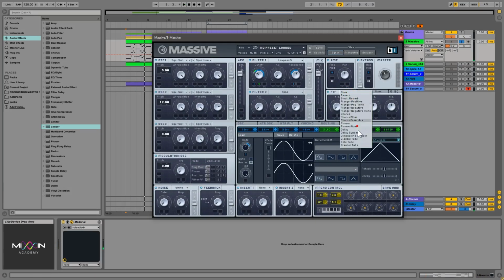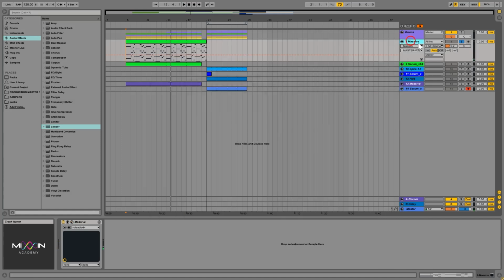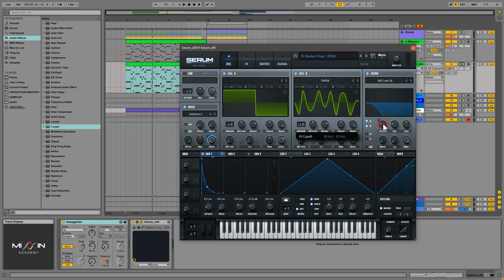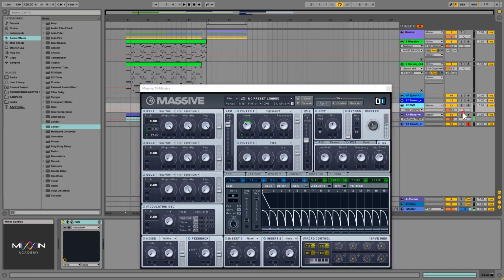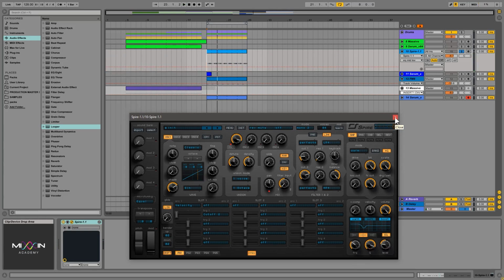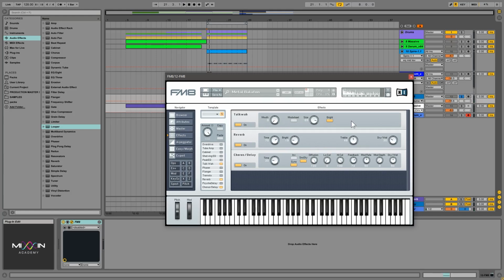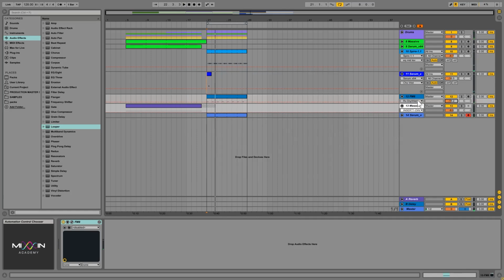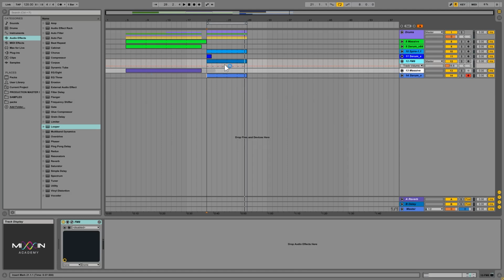Mastering Insert FX: Real-World Sound Design Techniques Unveiled!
Welcome to the final part of the Insert FX series in our Level 7 Sound Design Course! In this comprehensive walkthrough, you’ll see practical, real-time sound design using synthesizer FX. Learn how to create dimension, depth, and movement in your tracks with professional FX strategies, perfect for EDM, electronic music, and modern production styles.

Timestamps:
0:00 - Introduction and FX overview
0:13 - Starting with a dry synth sound
0:23 - Adding delay and small reverb for space
0:32 - Auditioning and comparing reverb/delay settings
1:04 - Comparing with and without effects
1:36 - Using EQ to shape frequencies and enhance leads
2:55 - Fine tuning the reverb and spinning options
3:46 - Creative FX tweaks and automation setup for breakdowns and drops
6:11 - Effect chains and macro control on Serum
7:19 - Multiband compression and order of FX
8:00 - Exploring chorus, talk filters, and creative mod wheel mappings on FM8
10:09 - Applying delay and reverb best practices for synthetic instruments
11:43 - Filtering, ping ponging, and frequency shaping for realism
13:00 - Sound evaluation and preset swapping
14:03 - Planning for automation and further sound sculpting

In this tutorial, you’ll see advanced FX processing such as reverbs, delays, EQ, high pass filtering, multiband compression, phasing, flanging, chorusing, distortion, and automation extensively used. These real-world tips will help you understand how to transform a plain, dry synth into a vibrant and dynamic element in the mix.

Continue learning with our full Sound Design playlist and take your tracks to the next level. For more music production courses, visit Mixxin Academy and start mastering your sound today!